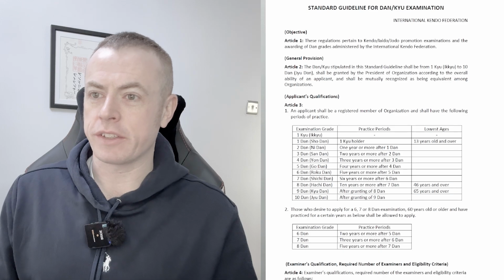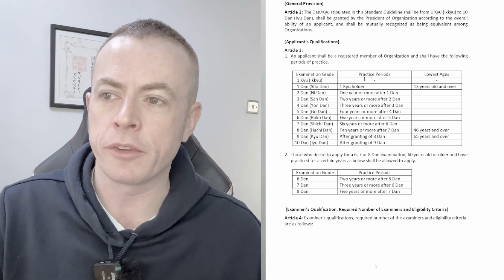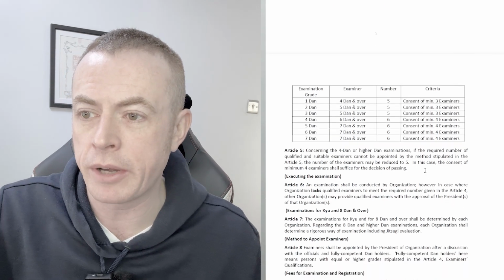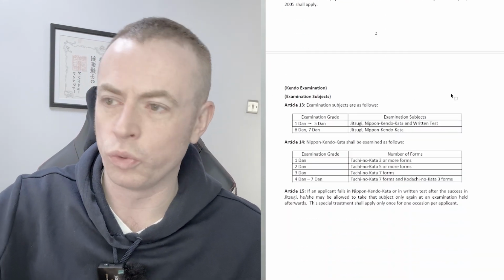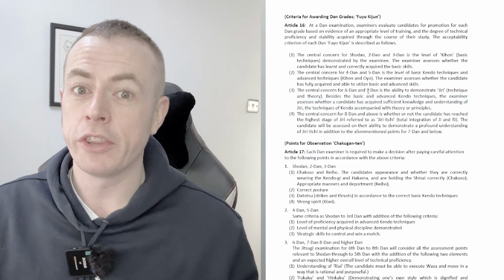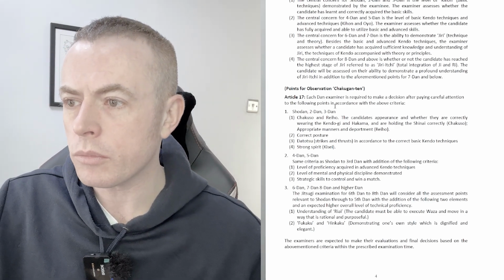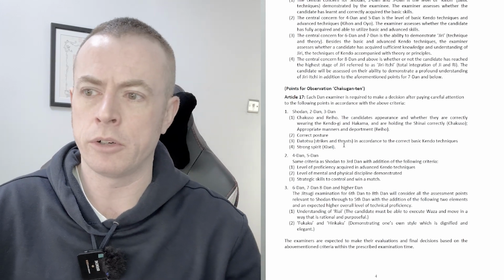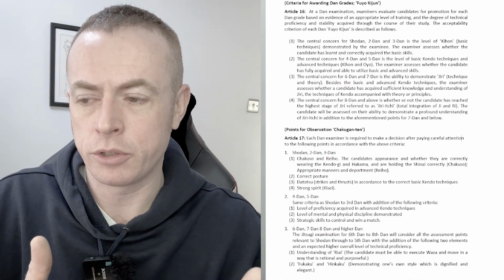How to Pass ANY Kendo Grading! 1st Dan - 8th Dan!